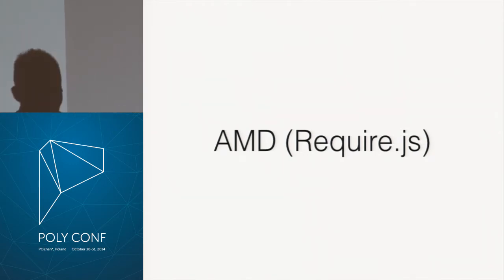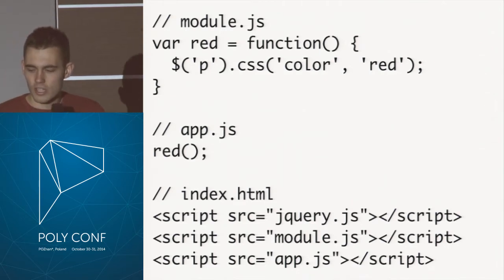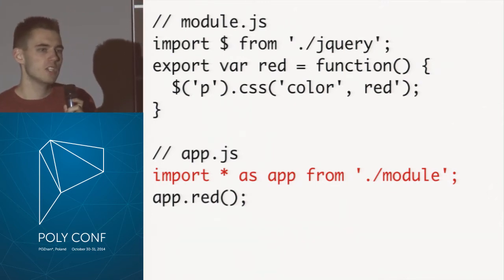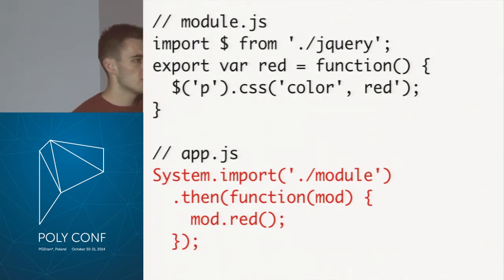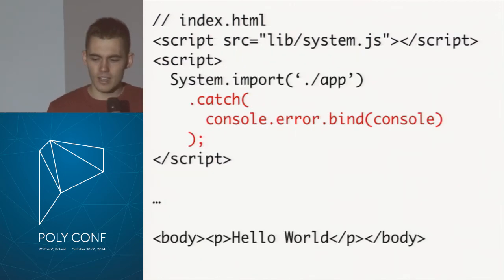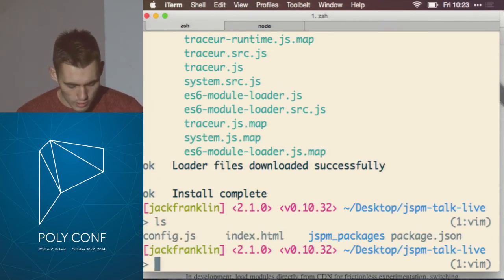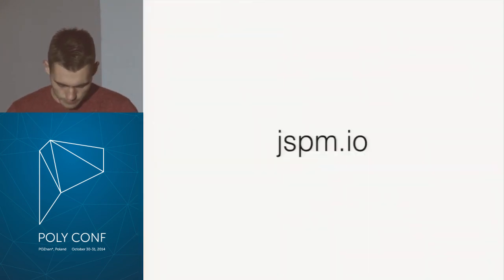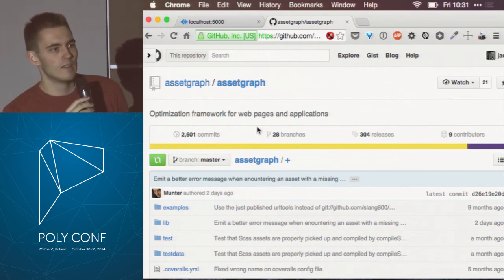PolyConf 14: Dependency and Module Management with JavaScript / Jack Franklin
The world of dependency management in JavaScript is full of different options and methods. In this talk we will examine some of the popular solutions including RequireJS, Browserify, Component and more. We'll also look at the ES6 Modules implementation and how we can use ES6 today with Traceur.